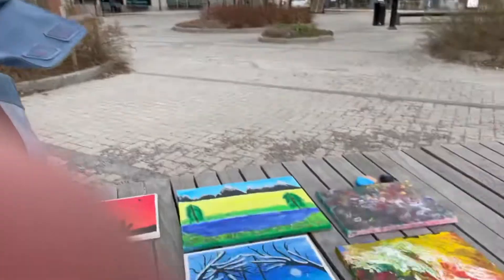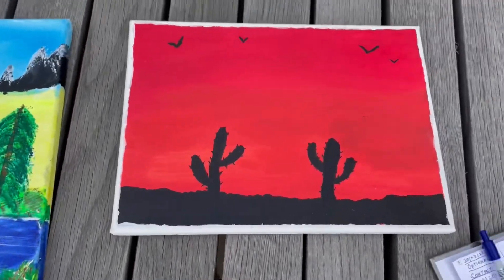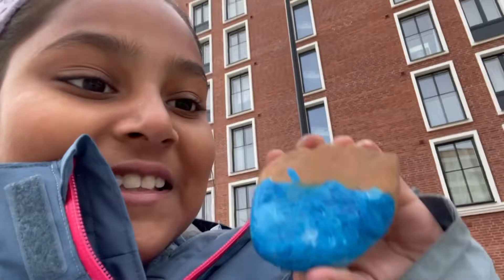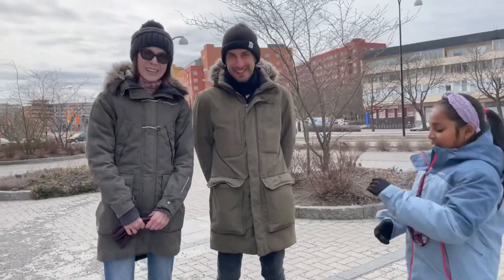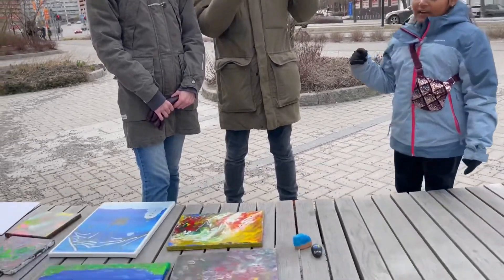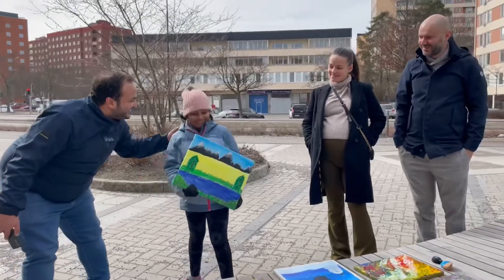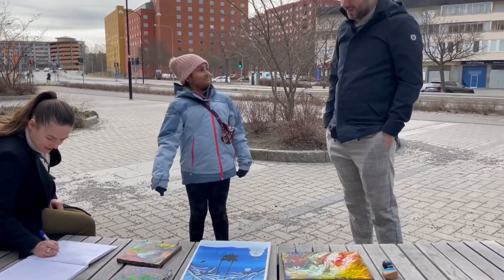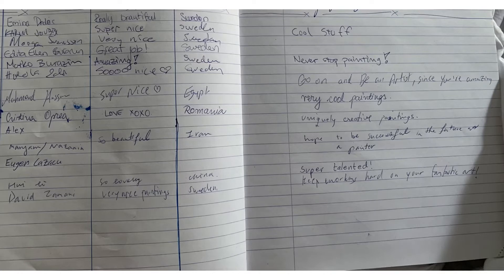Painting exhibitionIn in sweden 🇸🇪 . (Part. 3)